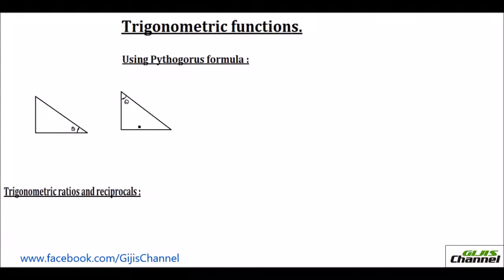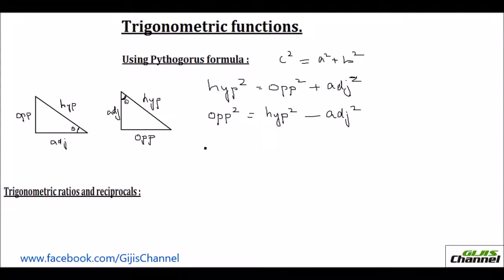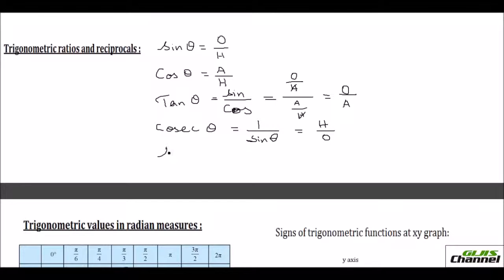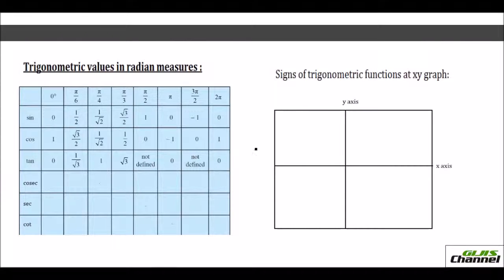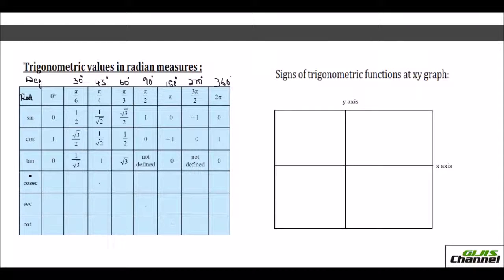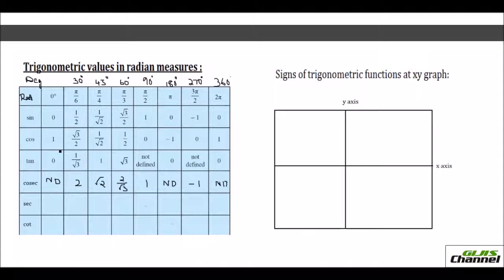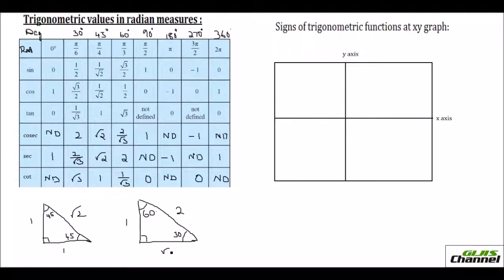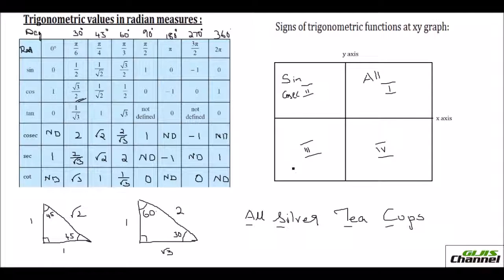Trigonometric Functions- Pythogorus formula